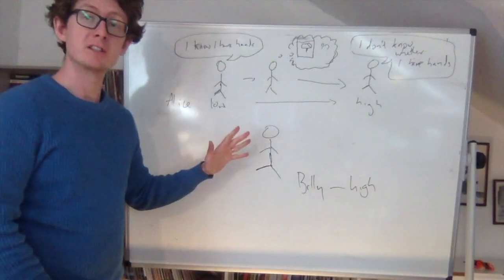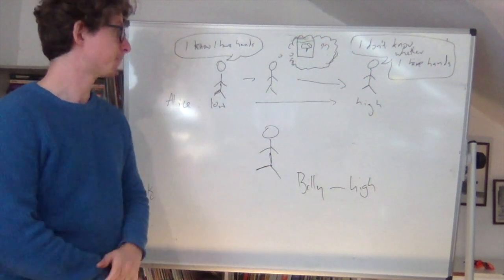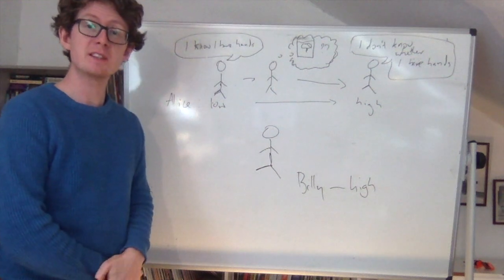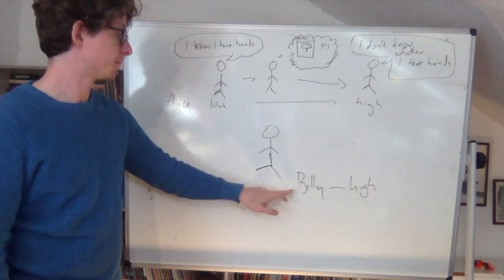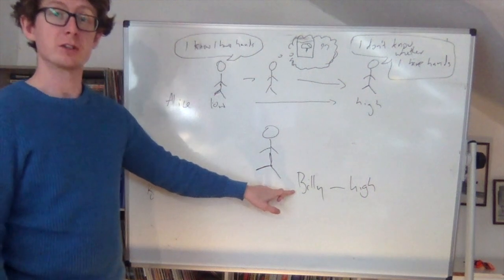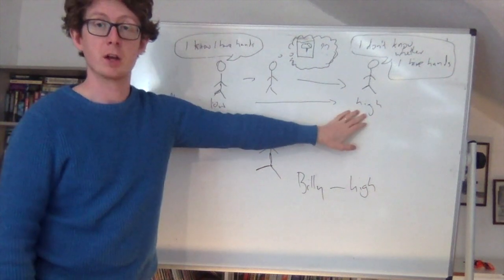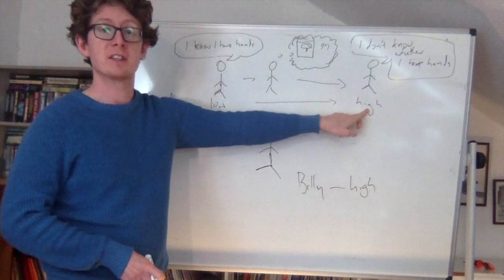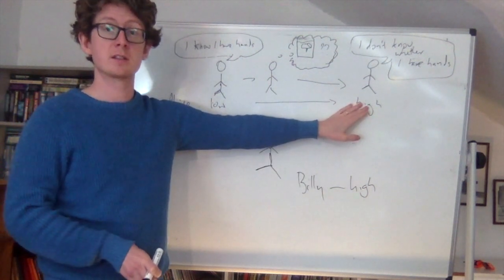Lecture 6f, The Argument for Relativism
This video outlines why MacFarlane takes relativism to be superior to both contextualism and sensitive invariantism.